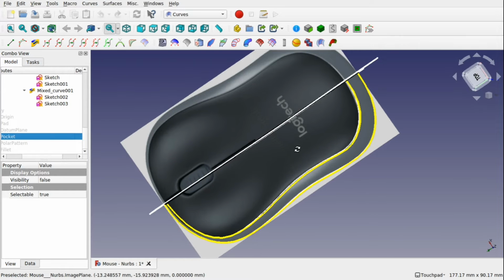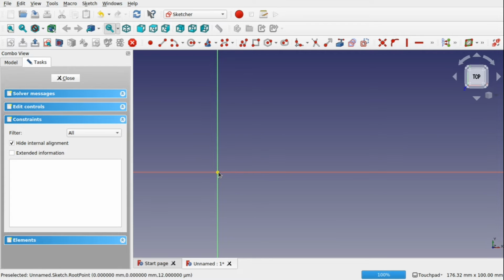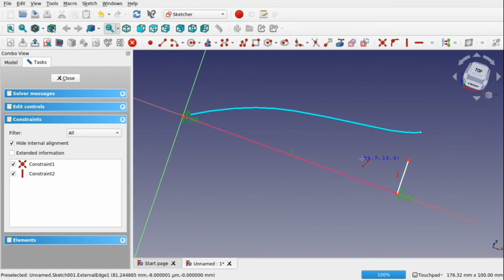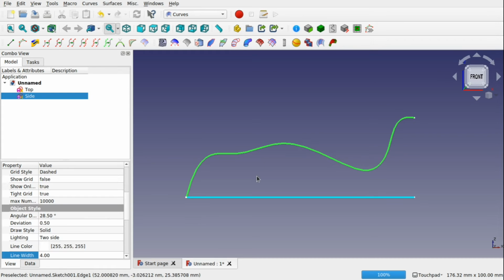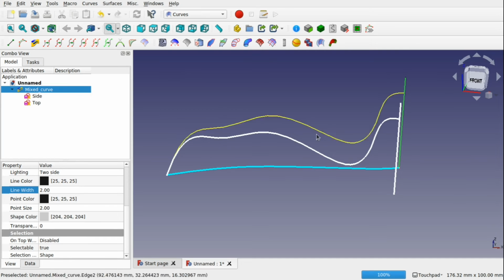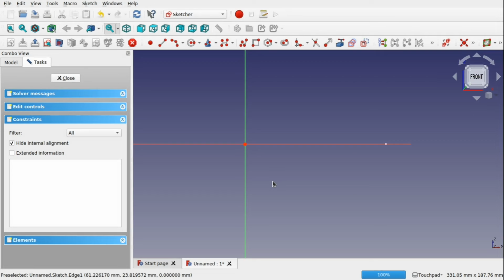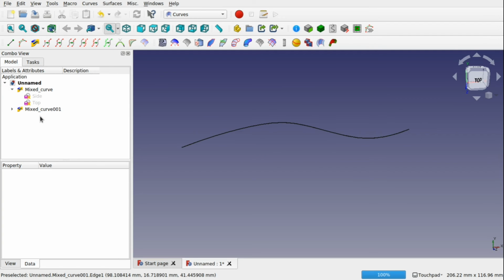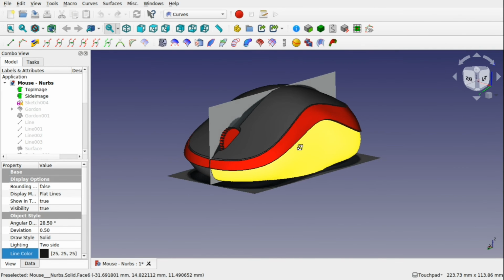Learn freeCAD Curves Workbench 12: Mixed Curves Tool Ideal for tracing 2D plans and making them 3D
Yet another useful tool for your tracing of 2D objects and making them into a 3D model, the Mixed Curve available from the freeCAD Curves workbench.  This tool allows you to create two sketches that say trace your 2D object from the side and top and then allows you to project those 2 curves into one in 3D space which fits the outline of the object exactly in 3D.  We learn how to use this tool in Free CAD, how useful it is for tracing and understand how it works and what problems you may face and how to solve them.  We then finish with a sneak preview of what we will be modelling with it as the demonstration.
A link to the demonstration tutorial will be available here once release.  Please check back in a couple of days time if not available yet.